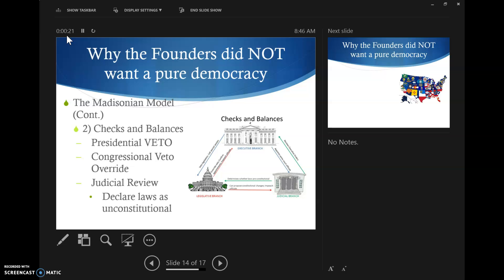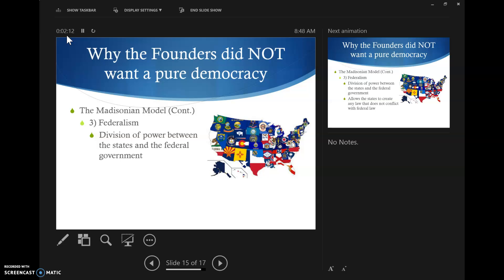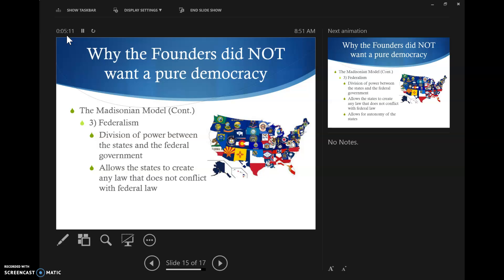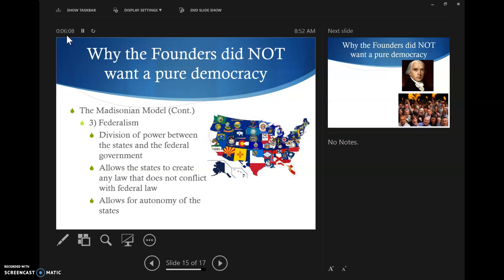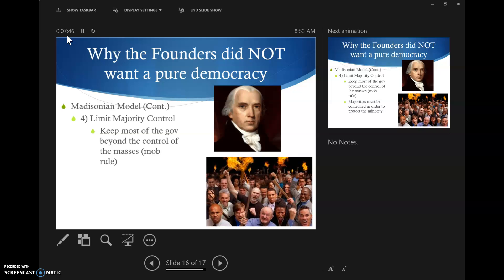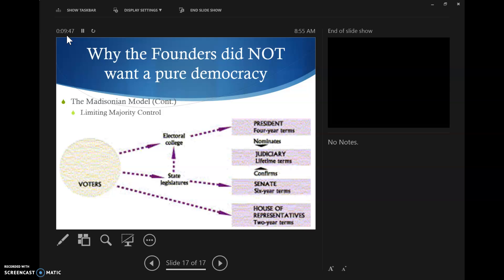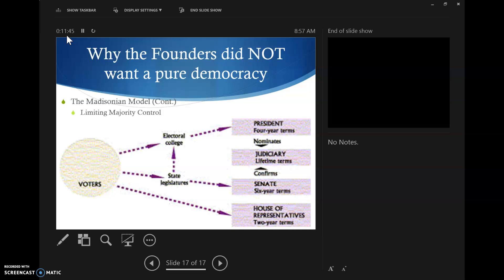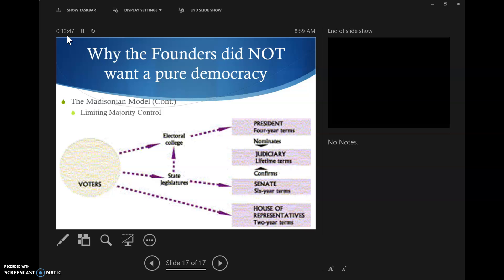The Madisonian Model 2 of 2